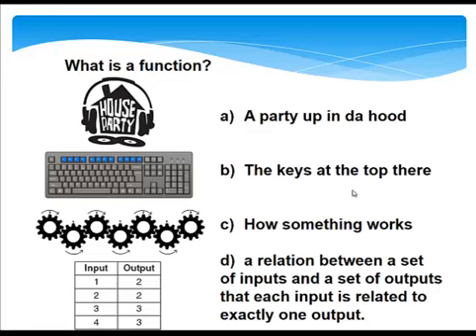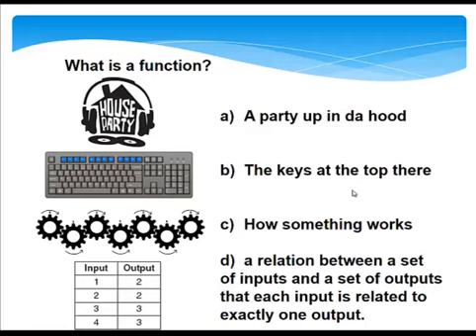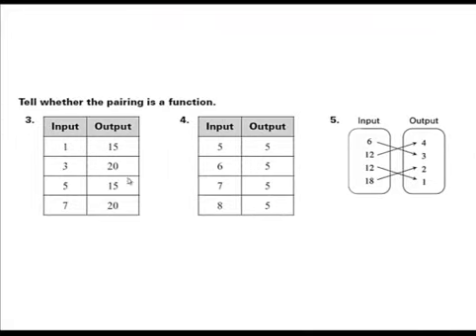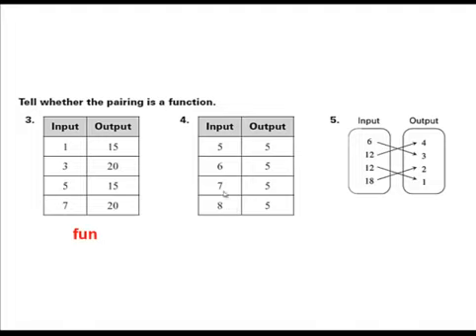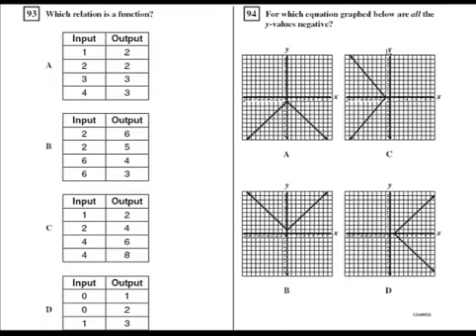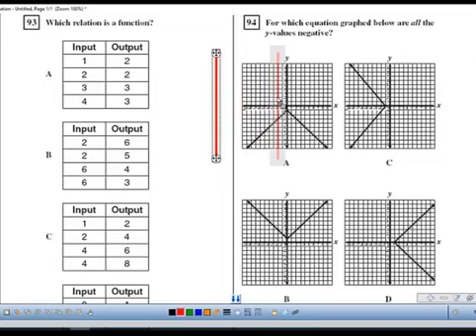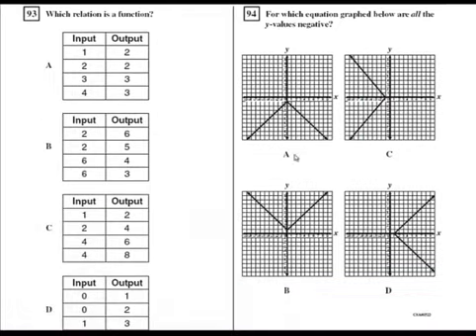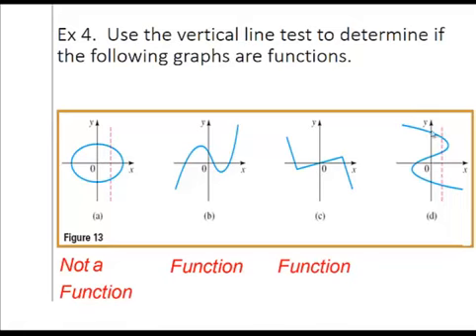Whats a Function